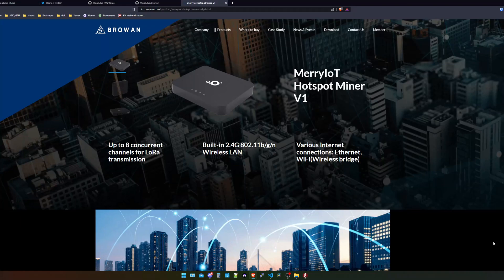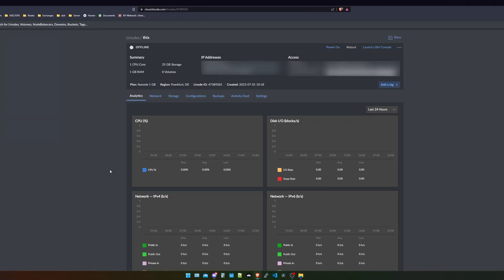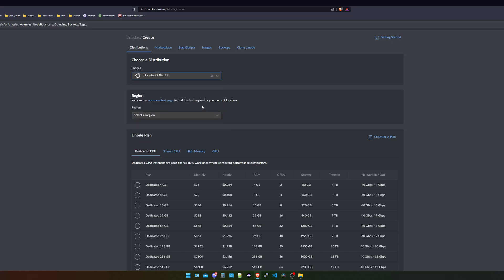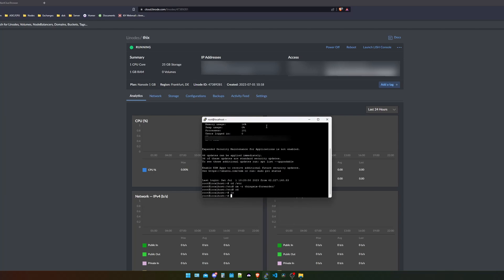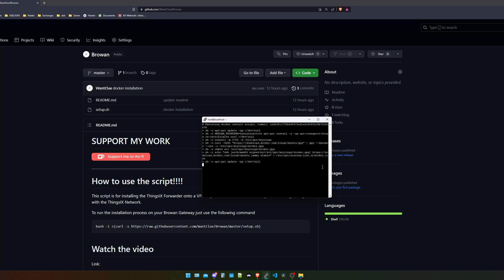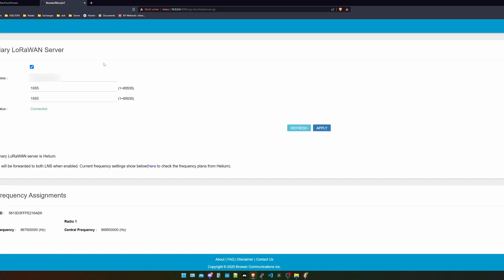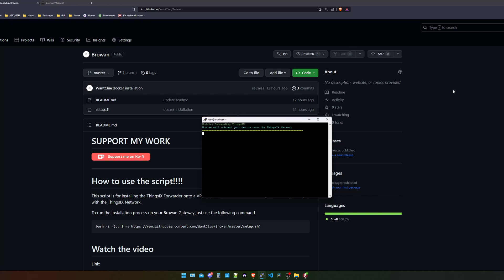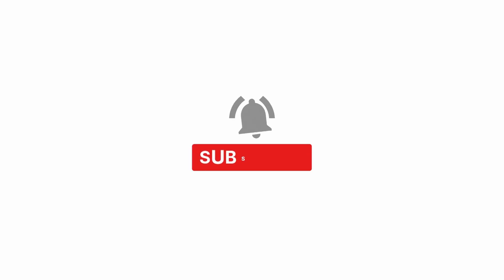Onboard Browan MerryIoT onto ThingsIX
In today's video, will I explain to you how you can set up the Browan MerryIoT hotspot onto the ThingsIX Network.

This is for dual mining on this device